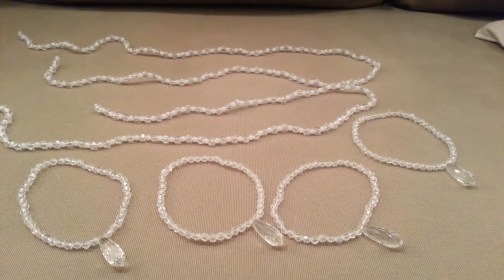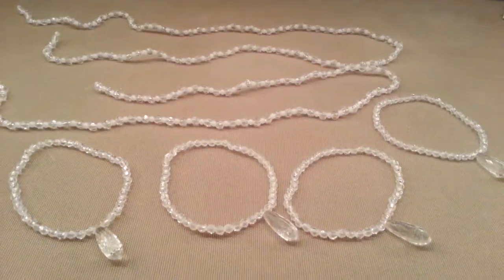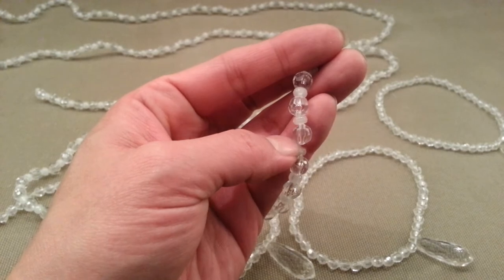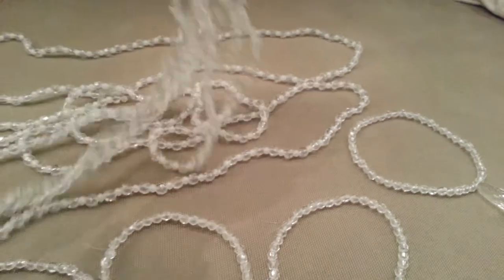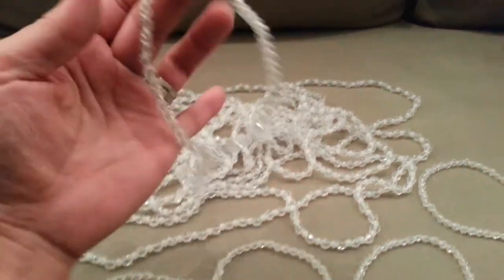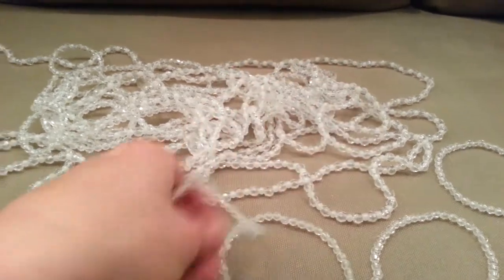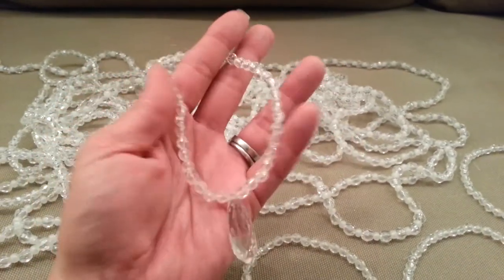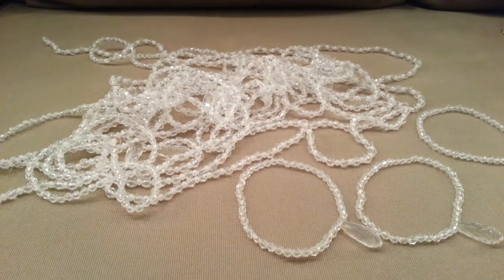Some Christmas Sparkle w Glow in the Dark Beads!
Super easy and fun to make strands of clear and glow in the dark beads will add sparkle and glow to our tree, I hope! TFW Hugs Kristina